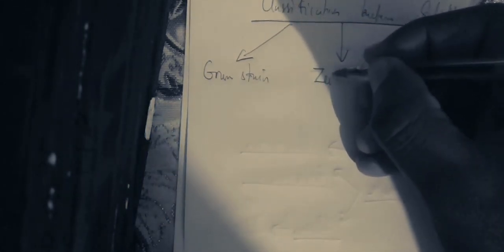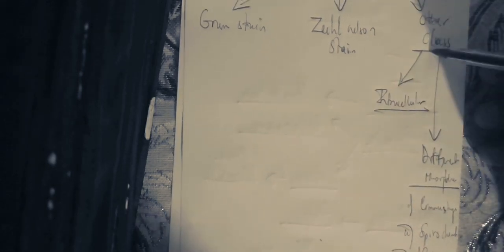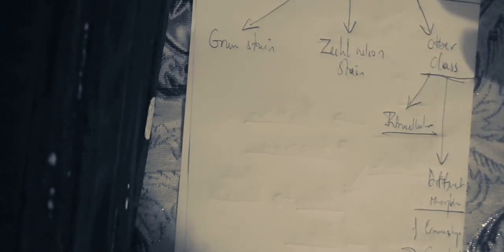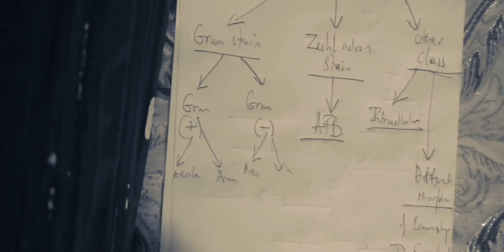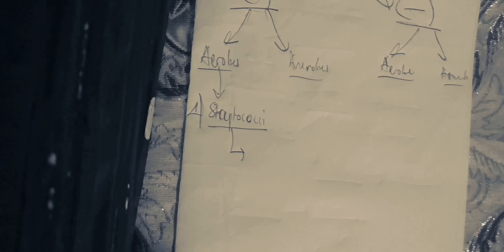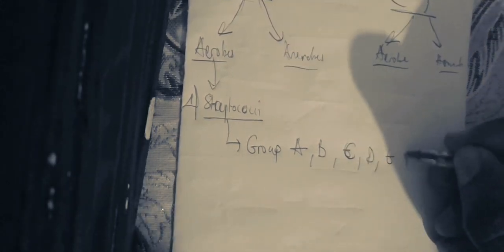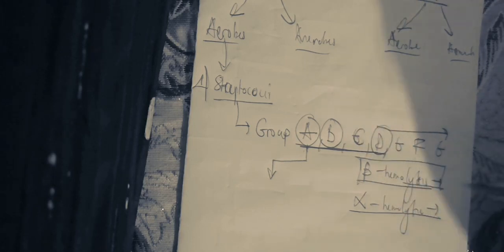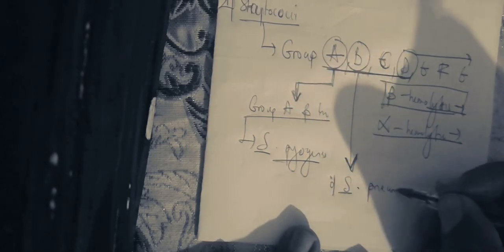Classification of bacteria according to SchrDbb (Gram positive aerobes and anaerobes)